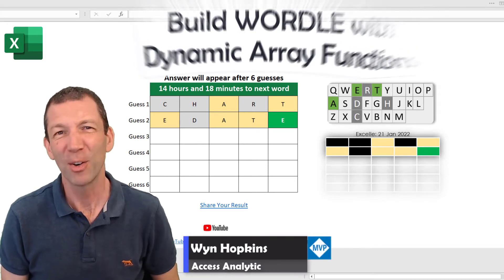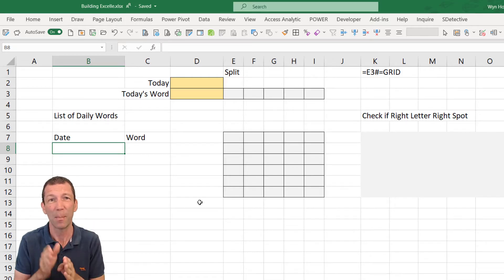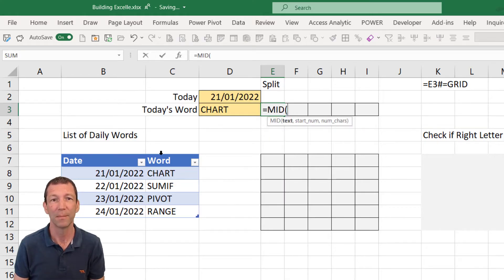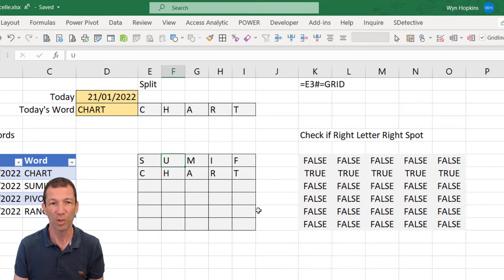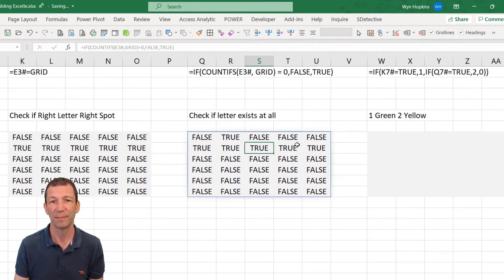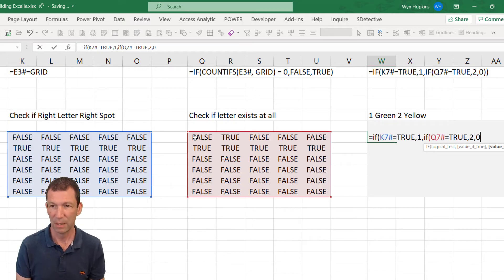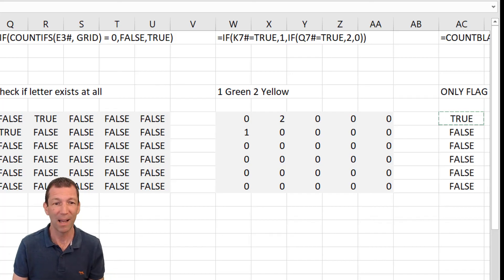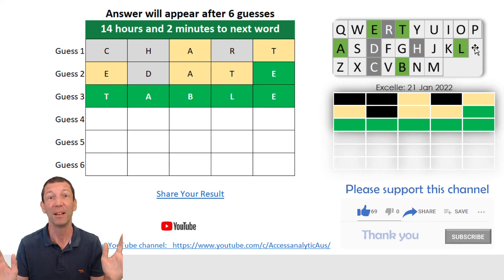Learning Dynamic Array formulas in Excel by building Wordle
This video shows the use of Dynamic Array formulas # references, XLOOKUP, SEQUENCE, MID, TODAY and some conditional formatting.